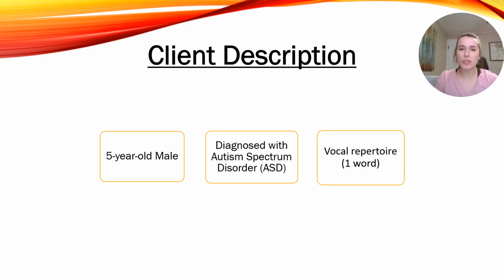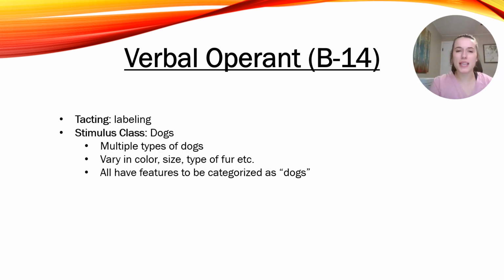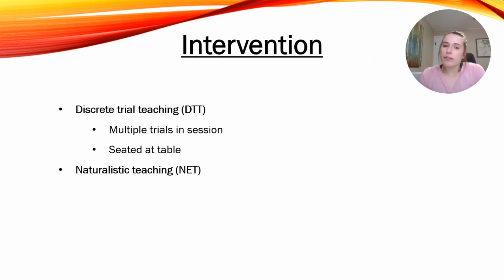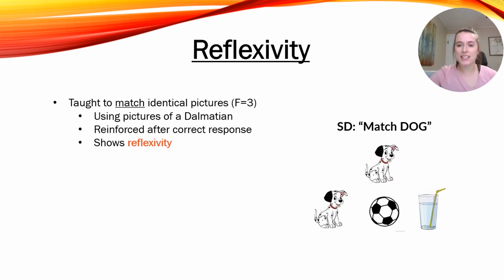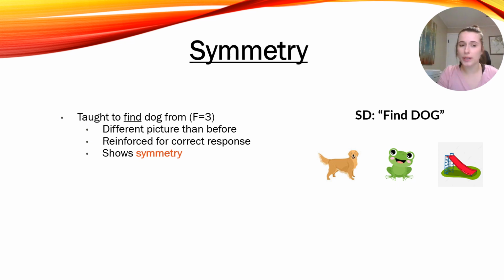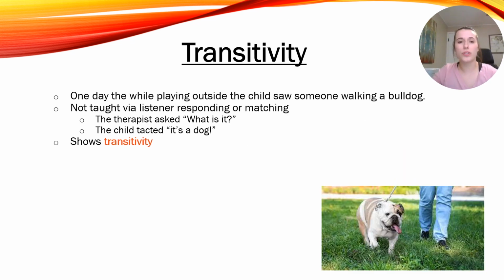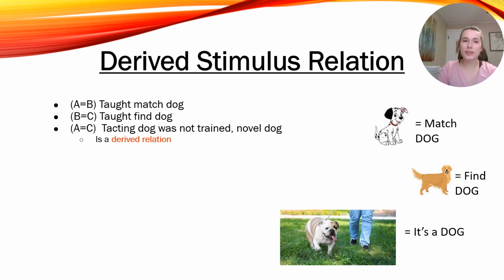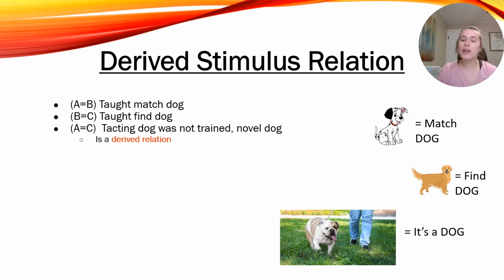Case Study 3